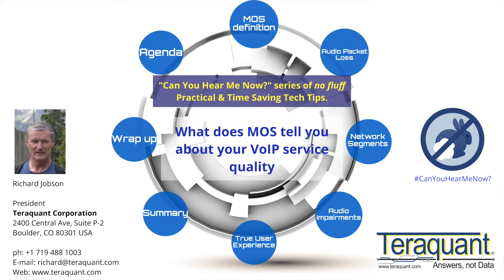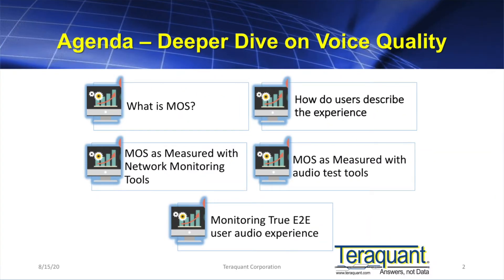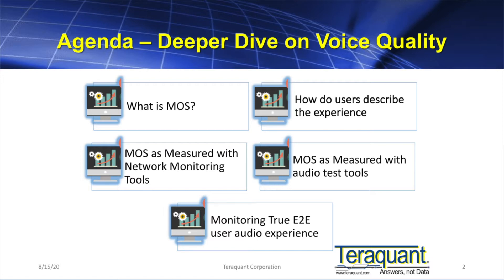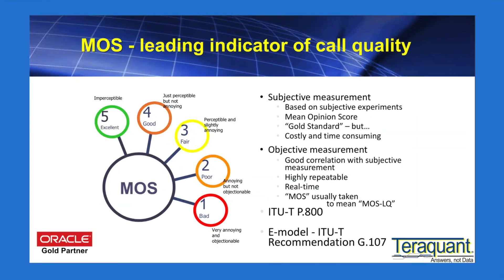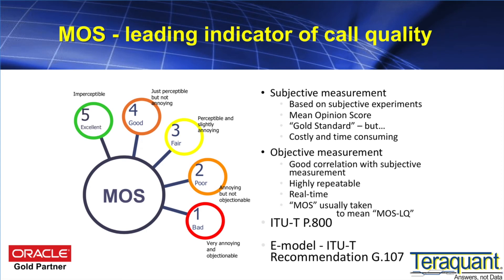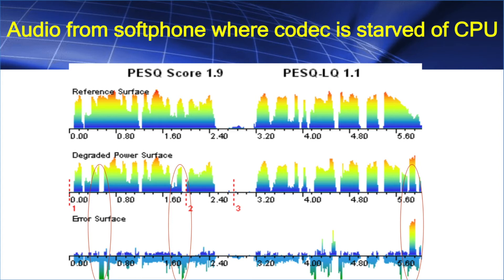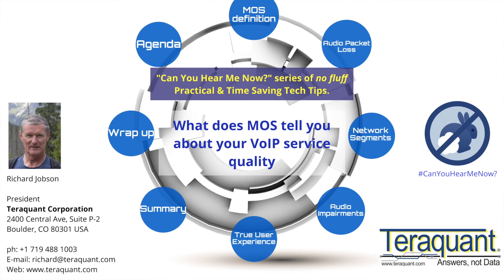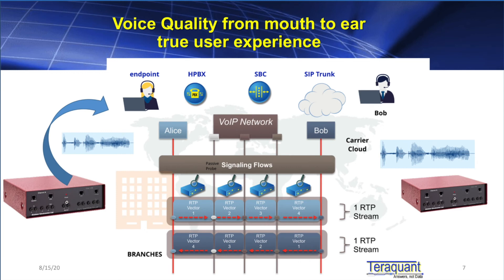What Does MOS Tell You About Your VoIP Service Quality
The MOS, or Mean Opinion Score, is a leading indicator of Voice Quality, but what does it tell you about your network? What's causing the poor user experience?  What are the root causes, in your network, of such bad call quality?